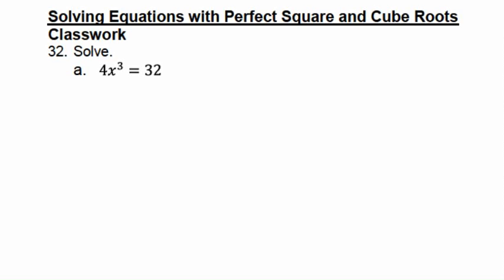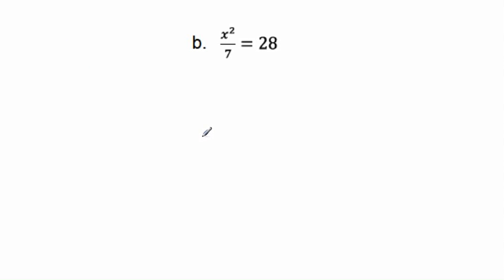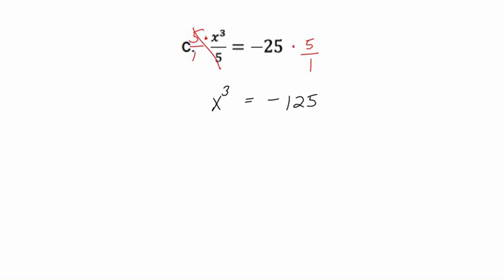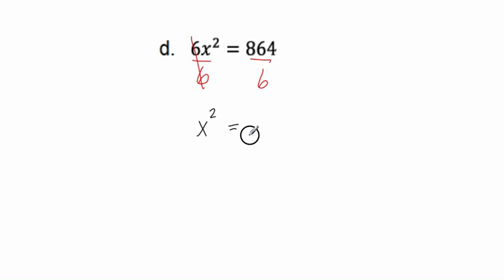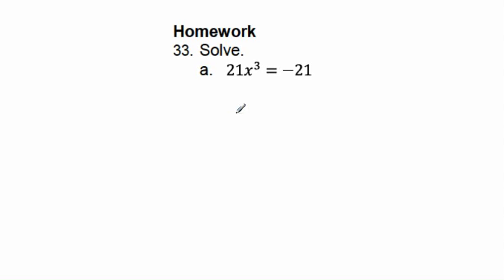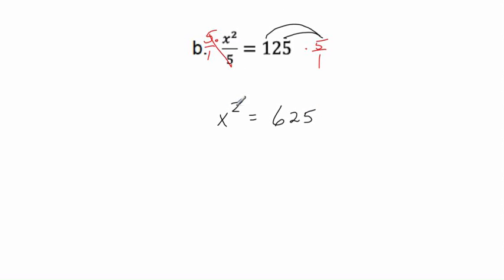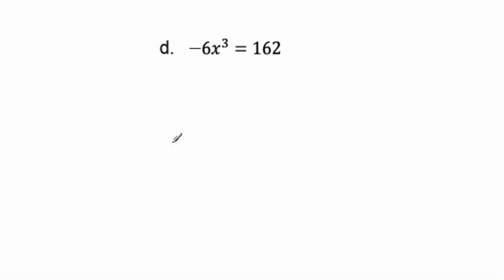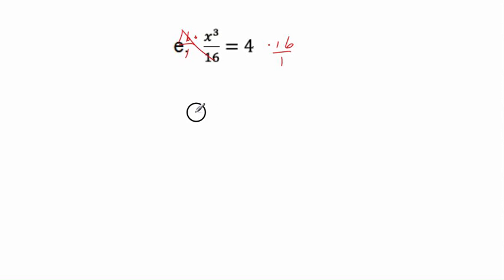Vid Sol Unit 2 Roots and Rad HW Packet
Solutions to solving equations with squares and cubes.